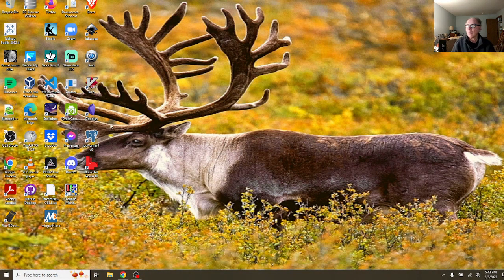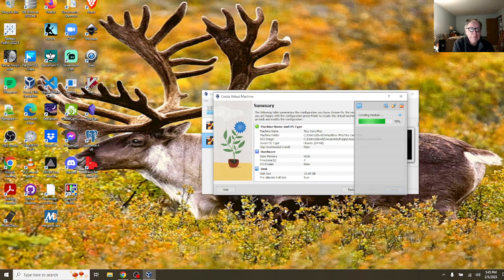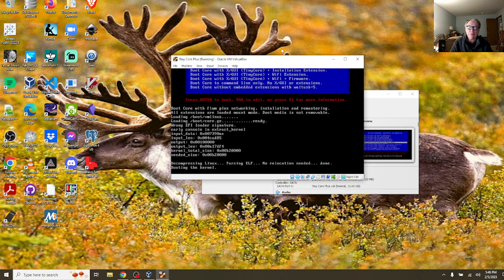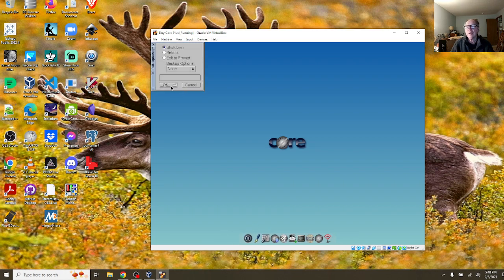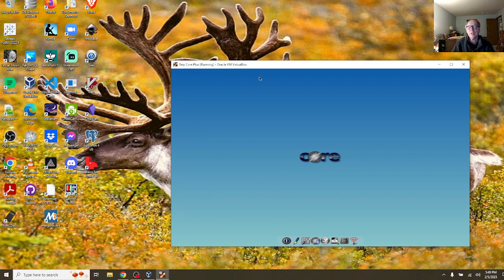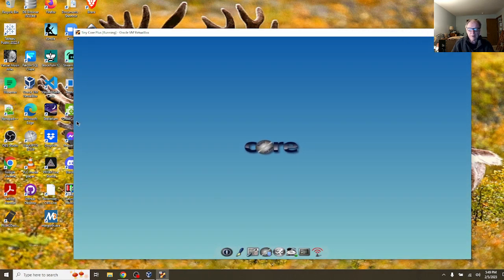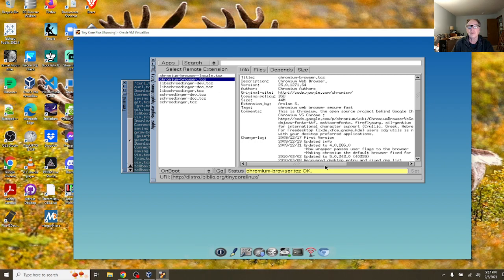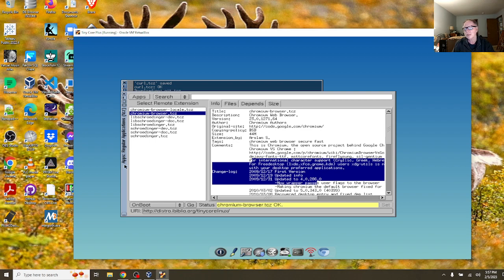Tiny Core (Plus) Linux: Quick and Dirty Install (1)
A quick and dirty install including, firefox, and git.